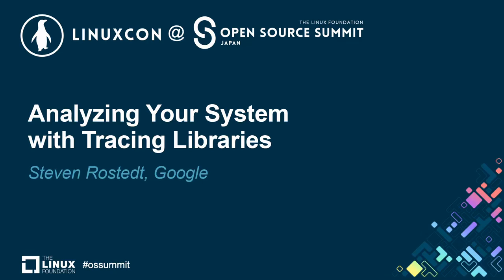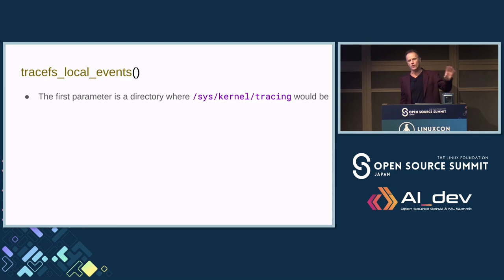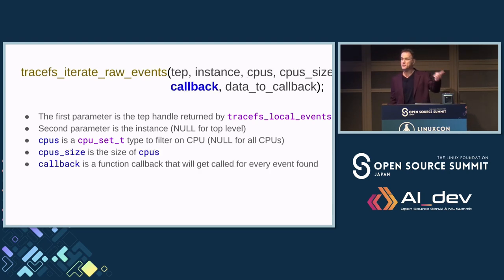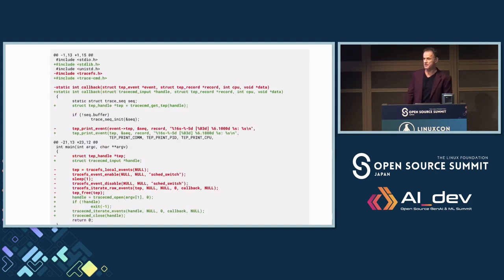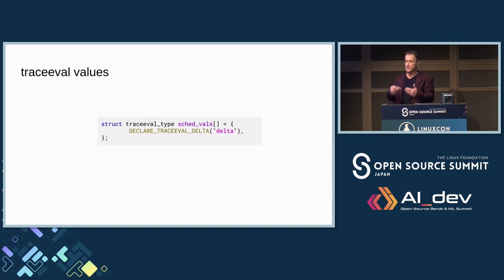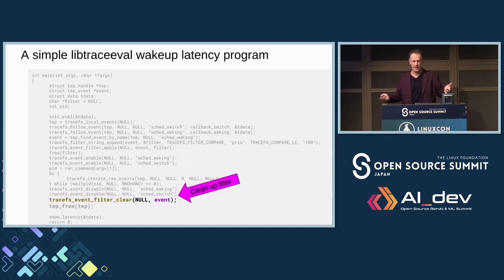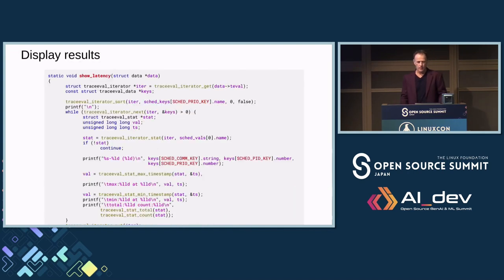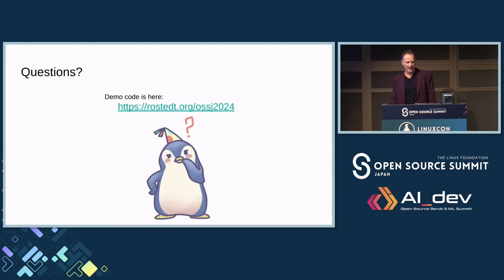Analyzing Your System with Tracing Libraries - Steven Rostedt, Google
trace-cmd is a front end tool to the tracefs infrastructure as well as ftrace (the mechanism that supplies function tracing). But like all tools, it's limited in what it can provide by the interface it has. Luckily, the guts of trace-cmd is being extracted into libraries. The libtracefs library is an interface to facilitate any application to access the tracefs kernel interface. This makes it easy for applications enable tracing of various events with various filters. Then there's the libtracecmd library that can be used for creating and reading the trace.dat file (the file that trace-cmd creates). By using this library, you can enable tracing on a system and then do offline analysis. Finally, there's a new library called libtraceeval that is used to help keep track of the interactions of various trace events. This talk will show some simple tools that utilize these libraries (for example, a tool that shows how much tasks are sleeping, blocked, running, and preempted). And also show i bit of the interface of the libraries to demonstrate how simple they really are.